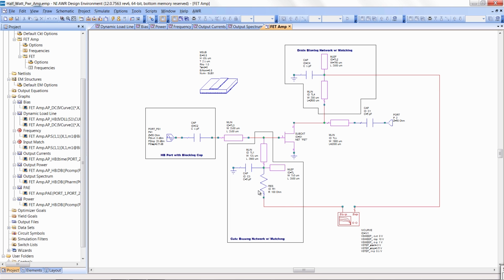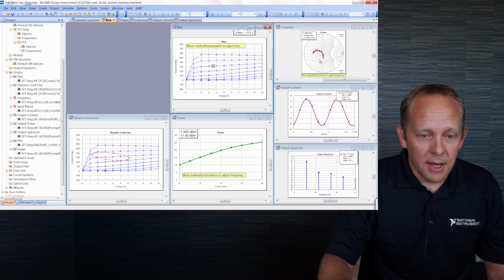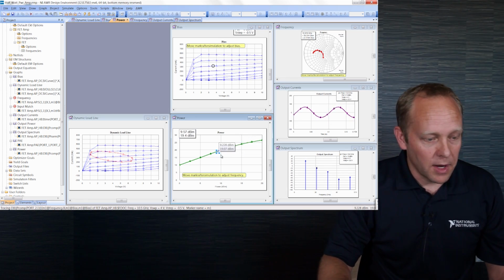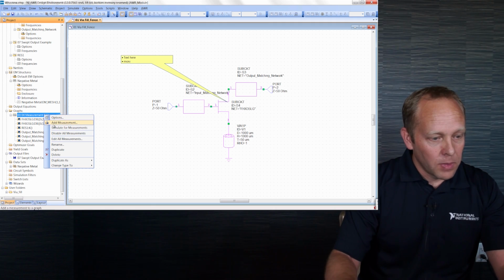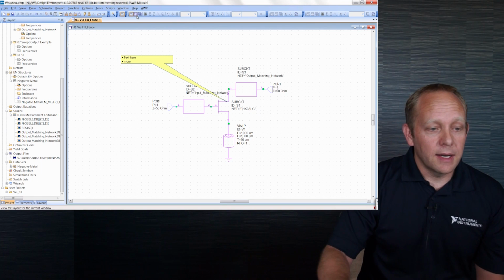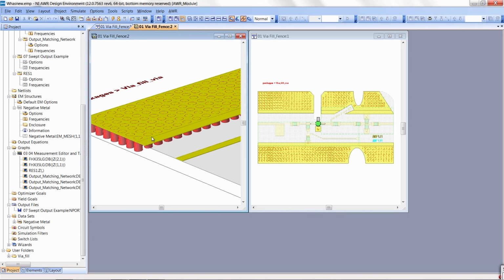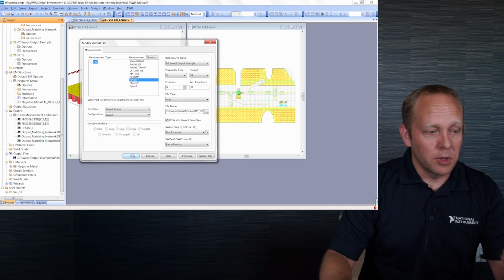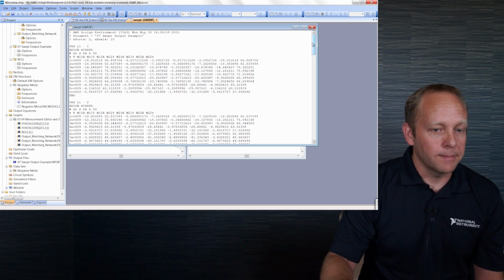Feature: User Improvements What's New V12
Ryan Welch demonstrates to you a few of his favorite user interface enhancements in V12 AWR Design Environment. Specifically, he shows you data display movable markers, rich text boxes (sticky notes), measurement editing en masse, via fencing/filling and expanded output file dialogues.